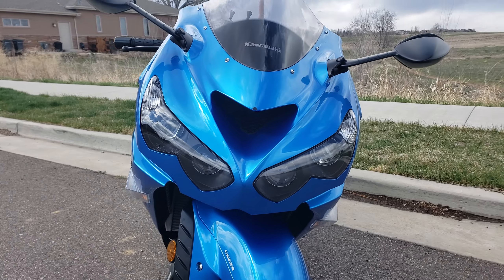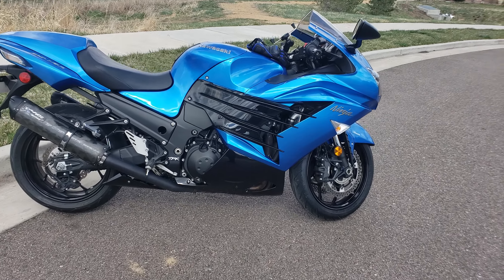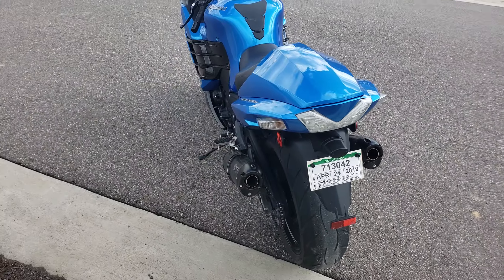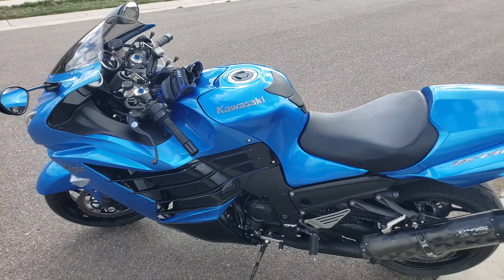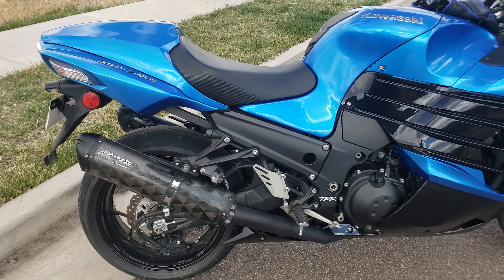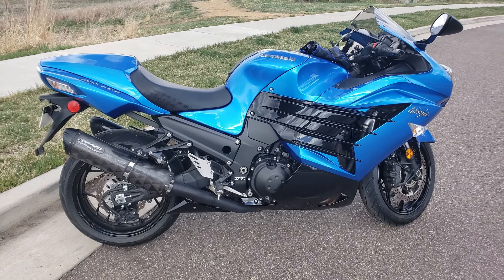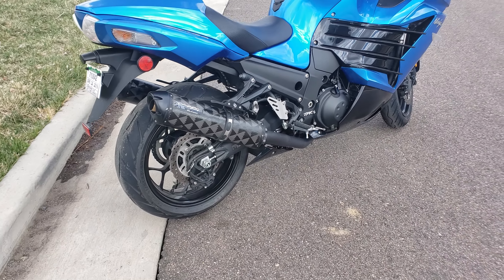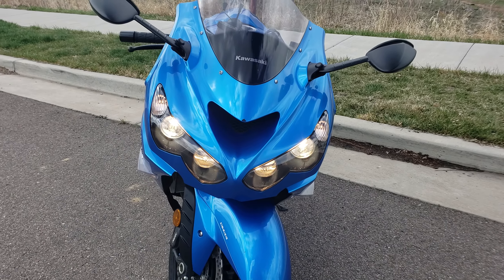2012 Kawasaki ZX-14R w/Two brothers m2exhaust exhaust (blue)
Just wanted to take a quick bid of my new to me Kawasaki Ninja zx-14r. About the bike bone stock and have since installed hey two brothers Black series exhaust RAM mount, a trickle charger, and LED underbody lights. This bike is a  joy and very fun to ride. It's very comfortable and perfect for two up sport touring.
zx14r ninja busakiller ninja14 literbike two brothers m2exhaust blackseries